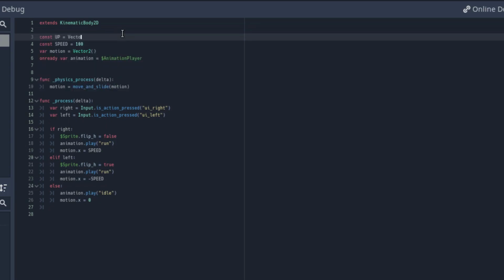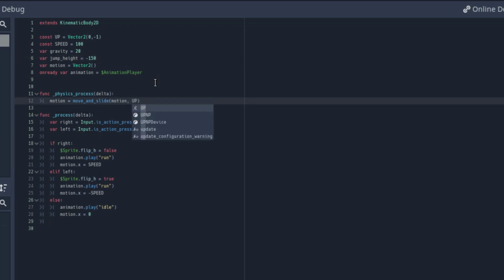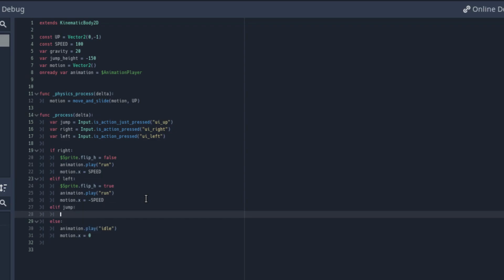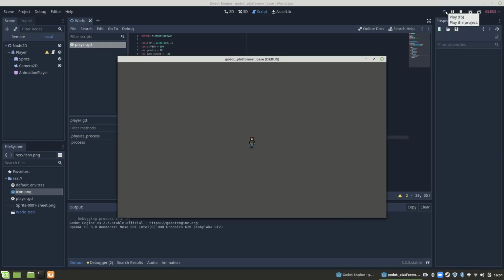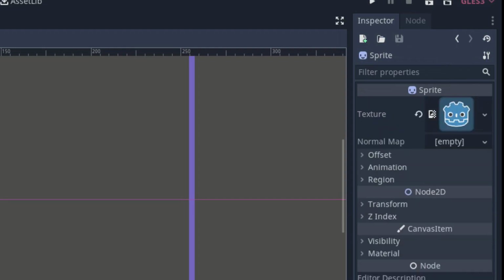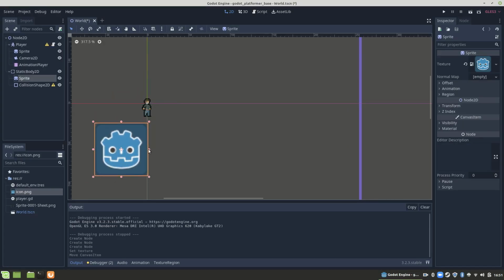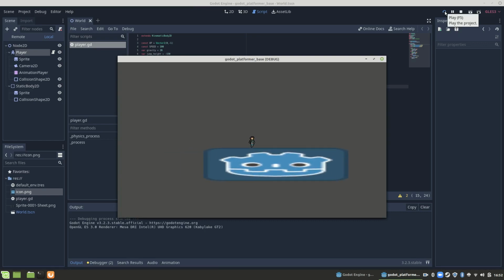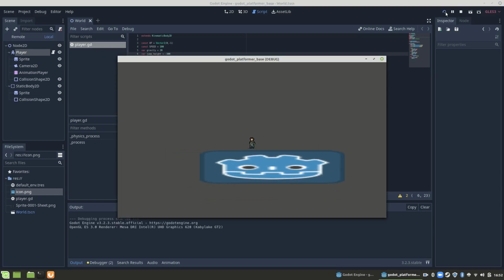How To Program a Jump Mechanic in Godot in 3 Minutes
**THIS TUTORIAL ASSUMES YOU ALREADY HAVE A MOVING PLAYER**

Quickly program a jump into your game with this tutorial.